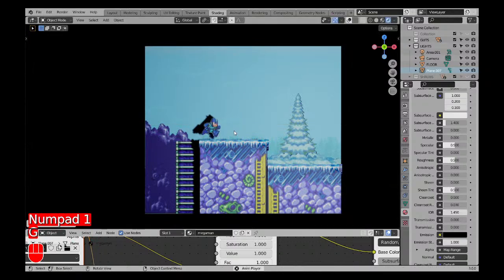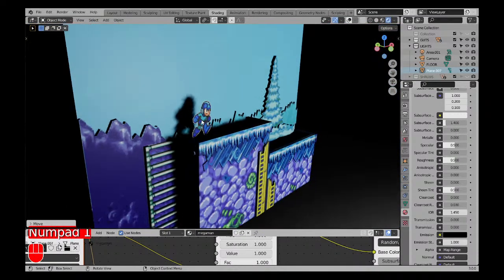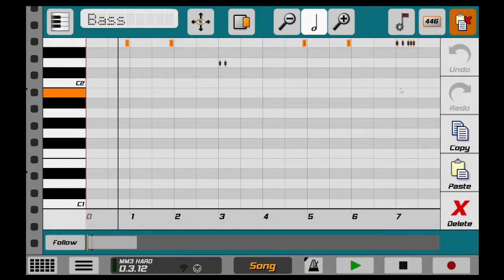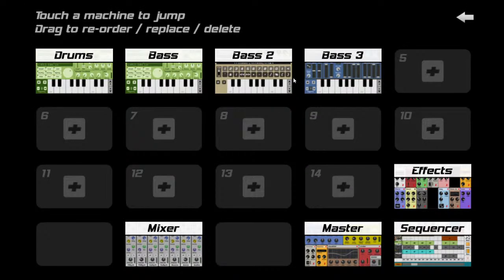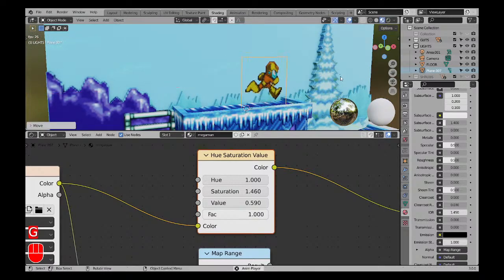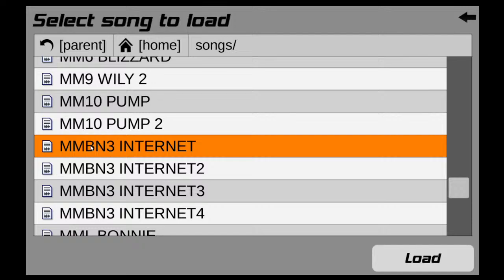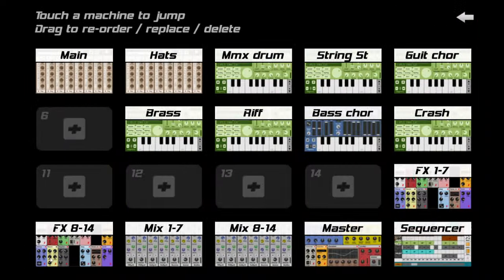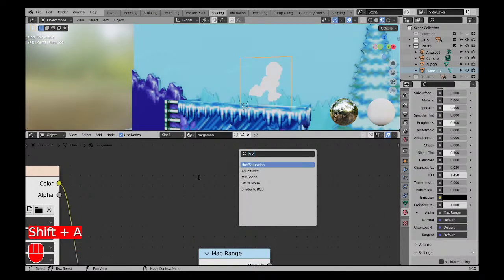Caustic Stream - Making Megaman Remixes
Late start but I'm gonna continue this project until it's done! As always, gonna zone out and listen to some SCP stuff, so sit back, relax and enjoy the wonderful narrations from "The Exploring Series", as I silently create these megaman levels in 3D.

Also I think I'll do a stream where I just work on my own original stuff, because as fun as it is to remix these tracks, and recreate these levels in 3D - I still kinda miss doing my own thing.

Hopefully once this is all over, I can focus more on my own creations. We'll see what happens, until then just enjoy! 💎